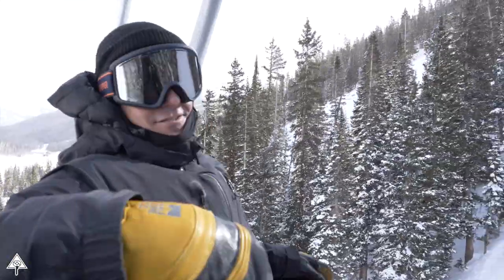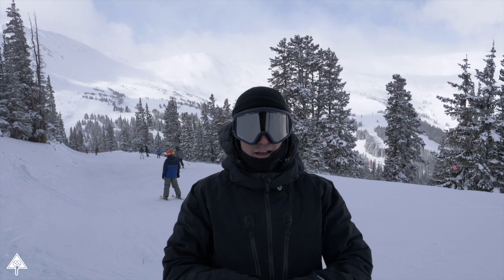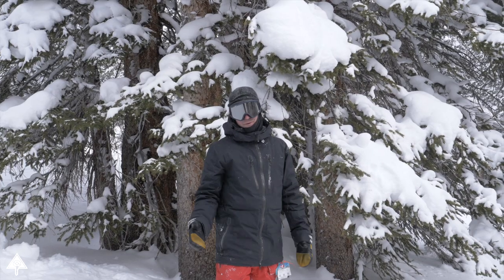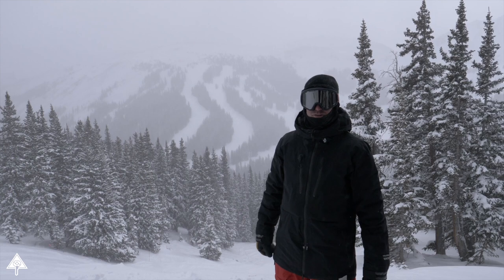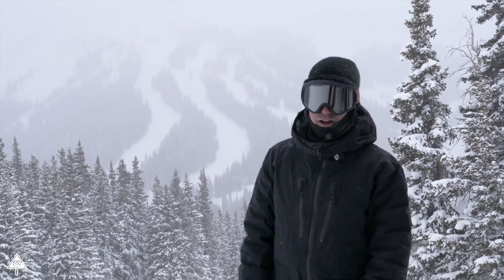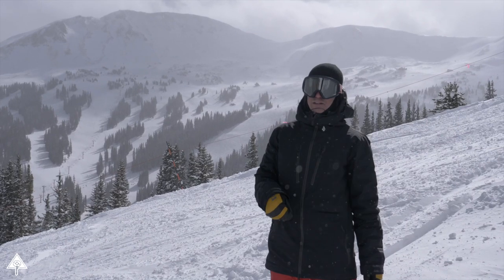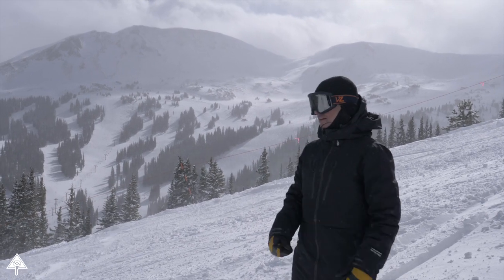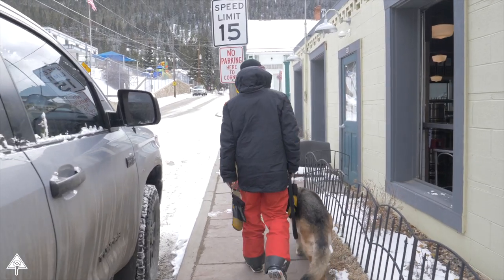Why People Move to Denver | A Day at Loveland Ski Area!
One of Colorado's oldest ski resorts, Loveland Ski Area is 53 miles away from Denver and provides world class terrain at an affordable price. Whether you live in Boulder, Denver, Colorado Springs, or in Summit County, Loveland Ski Area is an easy drive to get some turns suitable for all skiers! And you always run into your friends!